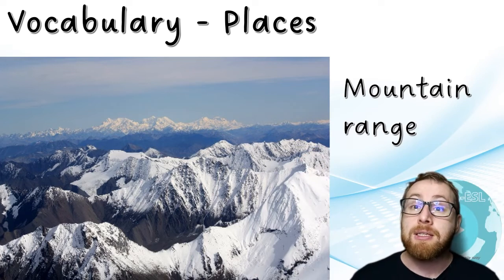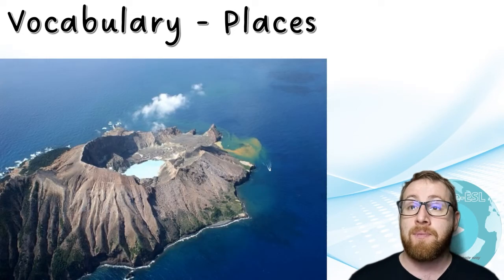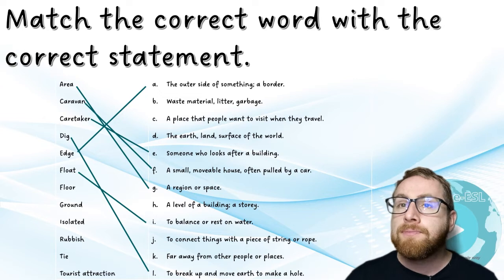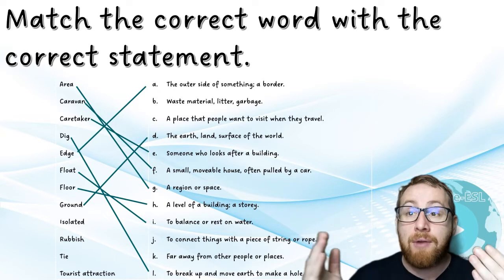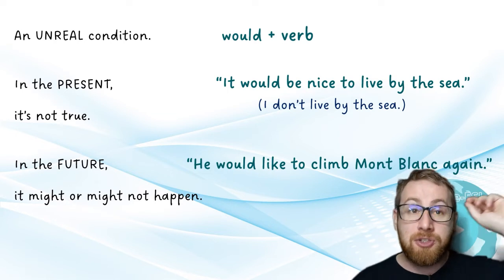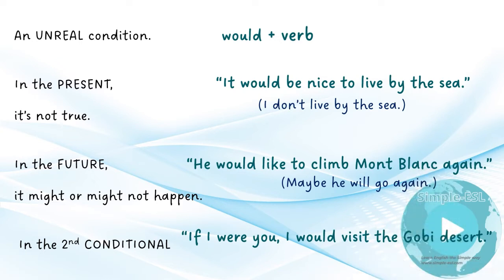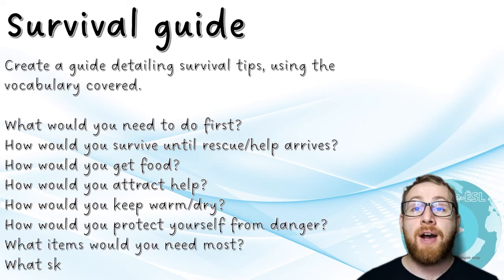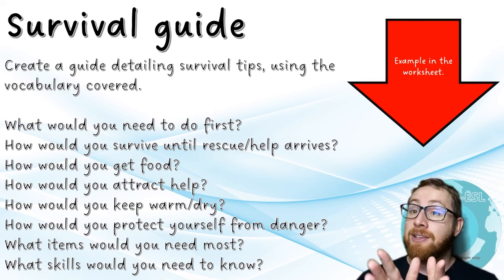Mastering Unreal Conditions: English Language Tips for ESL Learners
🌟📚 Unlocking the Unreal: ESL Guide to Mastering Unreal Conditions in English! 🌈💭

Hello ESL learners! Ready to demystify unreal conditions and add a magical touch to your English language skills? Join us in this enlightening video crafted exclusively for English as a Second Language learners, where we explore the intricacies of unreal conditions, also known as hypothetical or imaginary situations. Whether you're a language enthusiast, a student, or just eager to enhance your grammar knowledge, this video is designed to make unreal conditions a breeze in your language-learning journey! 🗣️✨

In this comprehensive guide, we'll:

🤔 Break down the concept of unreal conditions and their structures.
📖 Provide clear explanations with practical examples to enhance understanding.
🌟 Share pronunciation tips to help you articulate these conditions with confidence.

From dreaming up hypothetical scenarios to expressing unreal situations, this video is your key to mastering unreal conditions in English. 💫📝

🚀 Your pathway to confidently navigating unreal conditions in English starts right here! 🚀

Time codes
Vocabulary - 00:52
Vocabulary activity - 08:45
Grammar: unreal conditions - 14:35
Vocabulary: tools - 20:05
Survival guide - 23:05